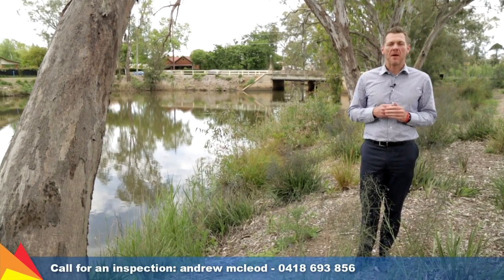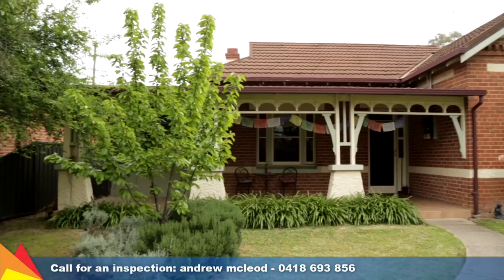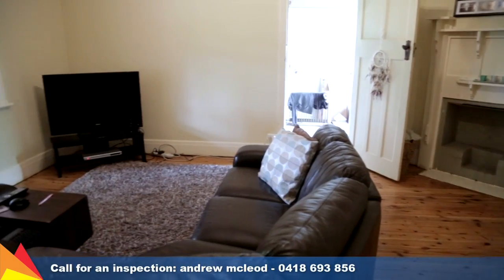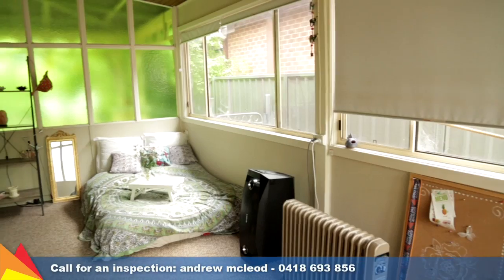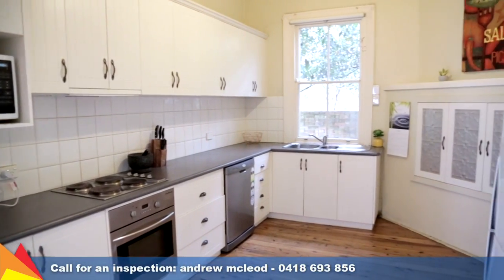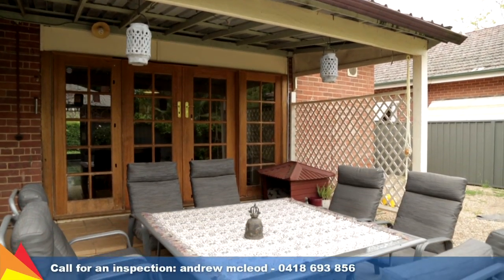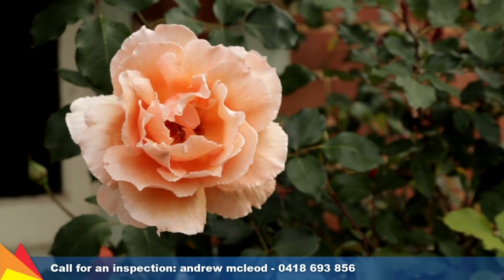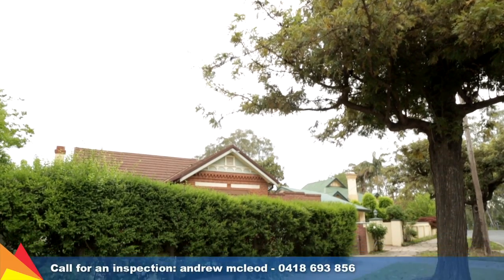SOLD – 74 The Esplanade, Central Wagga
Take a tour with Andrew McLeod through 74 The Esplanade, Central Wagga. For more information and photos visit our